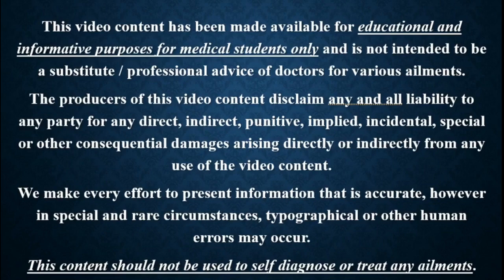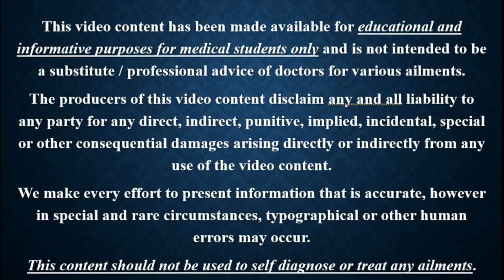Lec 16 Cotmack and Lehane Grading Of Difficult Intubation mp4